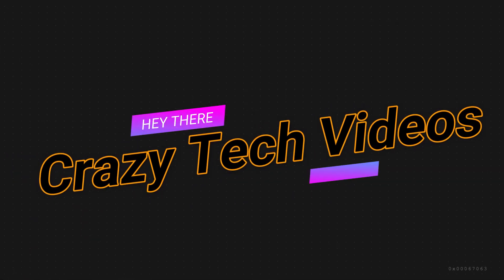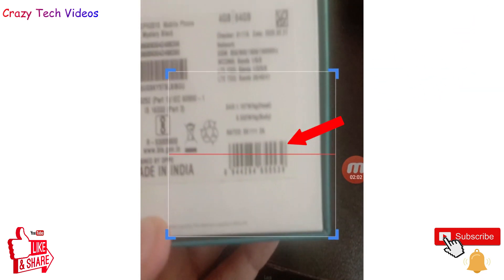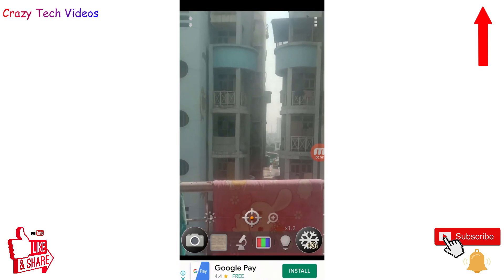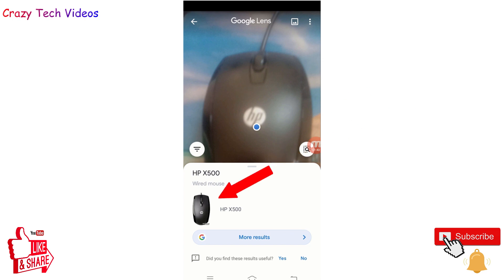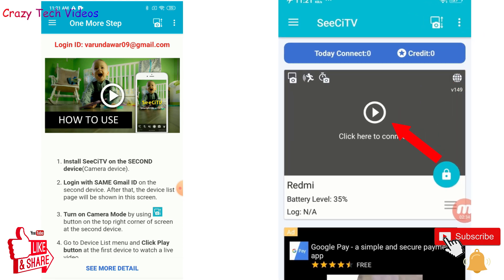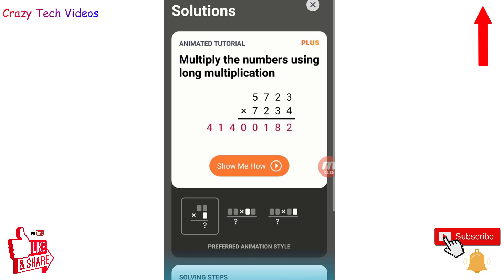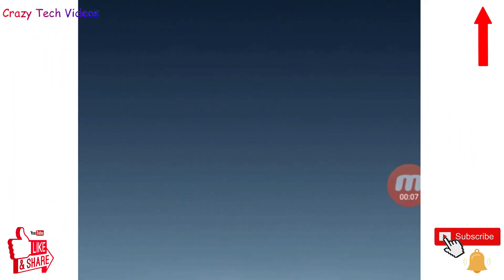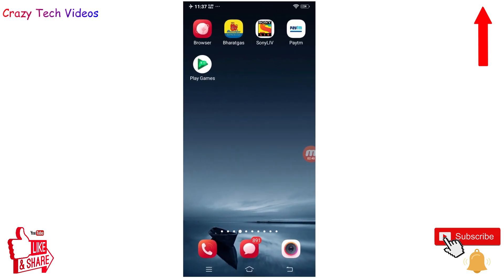7 Unbelievable Applications Only for Mobile Camera, No One Knows These Apps Actually Exists .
7 Unbelievable Applications Only for Mobile Camera, No One Knows These Apps Actually Exists . In this Video we have shown 7 Amazing Android Applications which you can use only with your Phone Camera , These Applications will give a boost to your Phone Camera Features, It will add more amazing Features to your Phone camera

Applications Link :
First